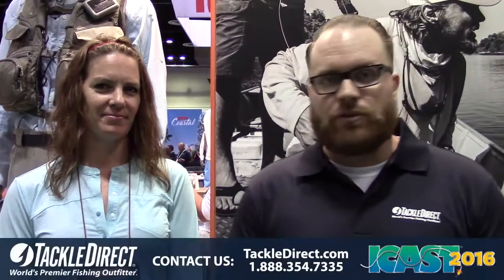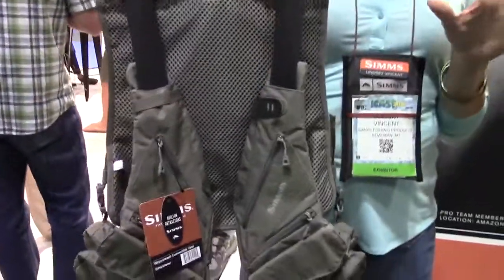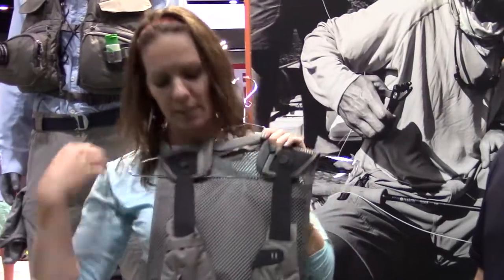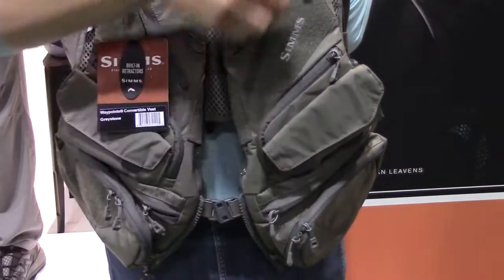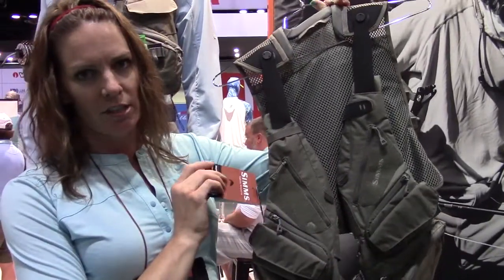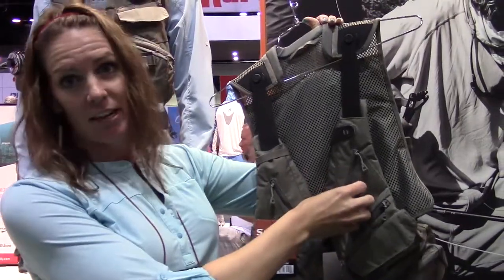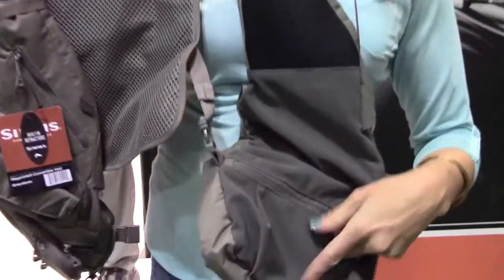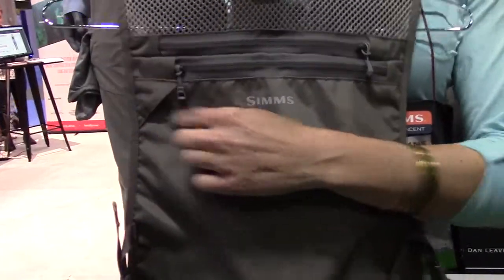Simms Waypoints Convertible Vest at ICAST 2016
TackleDirect Pro Staffer John Vaughan and Lindsay Vincent discuss the new Simms Waypoints Convertible Vest at ICAST 2016, in Orlando, FL.

Periscope  TackleDirect
Snapchat  TackleDirect